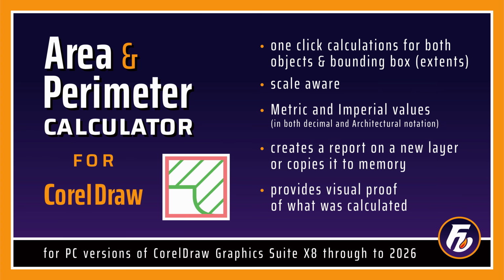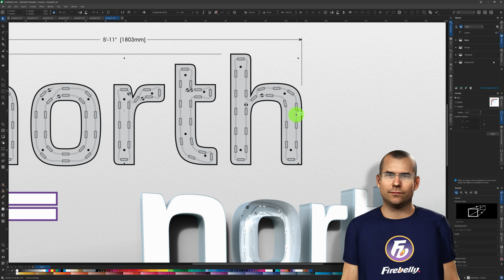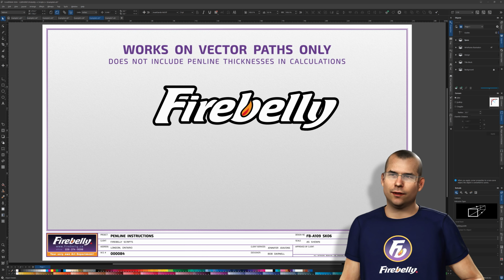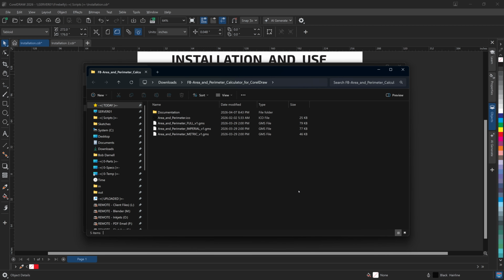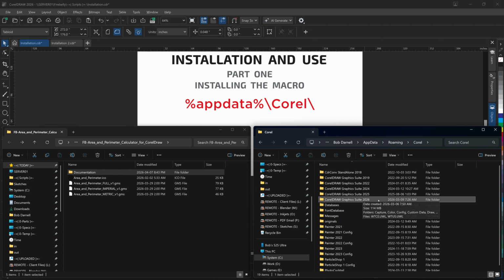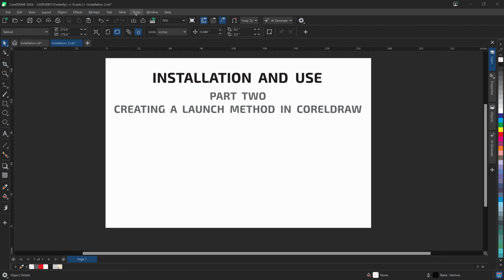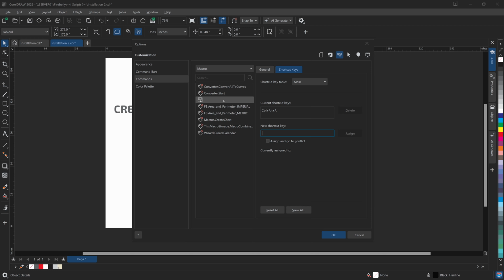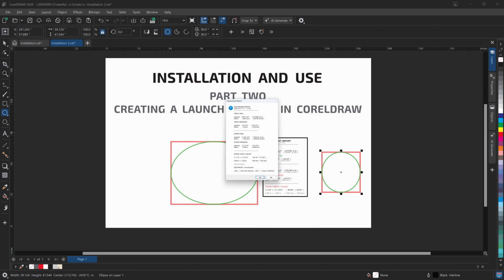Area and Perimeter Calculator for CorelDraw – macro for sign, landscape, & architectural design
Do you routinely need to calculate the area or perimeter of objects in your CorelDraw file?

This macro instantly calculates the actual area & perimeter of your selected objects, but it doesn't stop there—it also calculates the bounding box extents (aka - the “squared off method”), while providing all relevant numbers in both Imperial and Metric units.

If you are documenting sizes for municipal sign permit applications, or perhaps estimating material usage & waste, or calculating CNC router time, then this tool is going to eliminate a big pain-point in the process.

For PC versions of CorelDraw Graphics Suite® X8 through to 2026

In this how-to walkthrough, I demonstrate how this script instantly calculates the actual area and perimeter of your selected objects, as well as the bounding box extents, in both Imperial and Metric units.

What this macro does:

• 📐 Dual Measurements: Outputs Imperial (rounded to the nearest 1/16") and Metric (rounded to the nearest 1mm) area and perimeter measurements for both the selected objects themselves and the outermost bounding box extents of the selection… and works in any active drawing scale.

• 🟢 Visual Verification: Automatically draws a bold red bounding box for the extents and bold green lines on the object paths to show exactly which paths were calculated.

 • 📋 Copy & Paste Ready: Generates a comprehensive, formatted text report that you can easily drop into your active layout or copy to your clipboard.

• 🗂️ Non-Destructive: Places all reports and visual guides on a brand-new, top-most "MEASUREMENT_REPORT" layer, leaving your original working layer completely untouched.
Under the Hood: This script is built to be incredibly robust. It safely ungroups, combines, checks sub-path directions, and iteratively welds overlapping objects. It works flawlessly on live text, live shapes, transparencies, and even live effects like drop shadows and envelope distortions.

⚠️ Important Note: This script measures the object's underlying vector paths and does not account for penline thickness. If your stroke thickness is a critical part of your footprint, simply use the "Convert Outlines to Objects" command or contour tools before running the macro.

Timestamps:
0:00 - Introduction & Title Screen
0:12 - Overview
0:51 - In Depth
4:39 - Installation
8:16 – Running the Macro